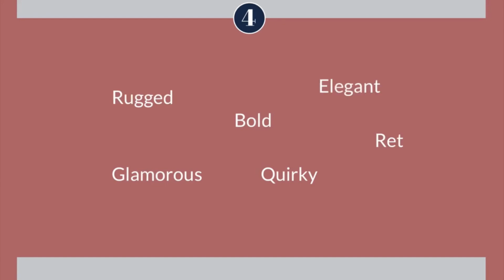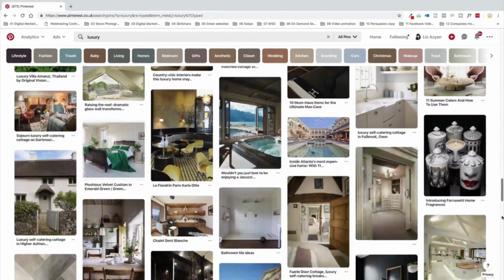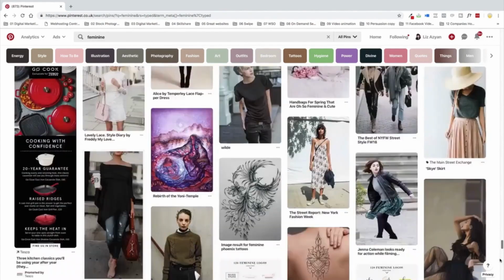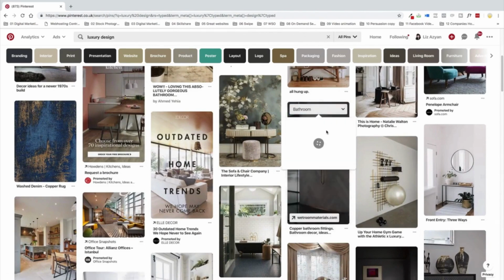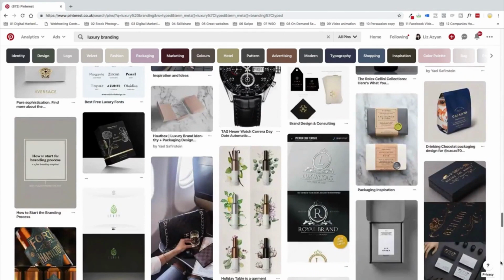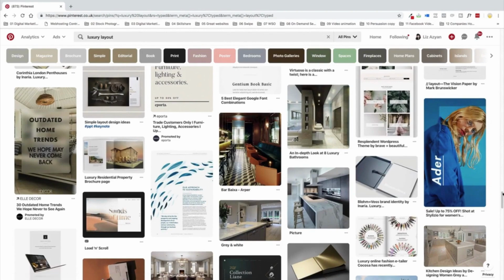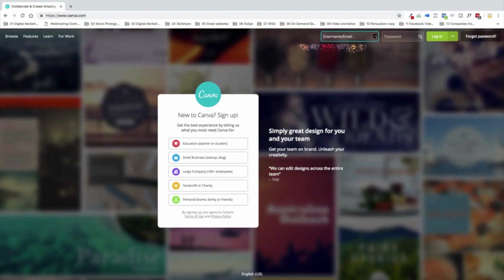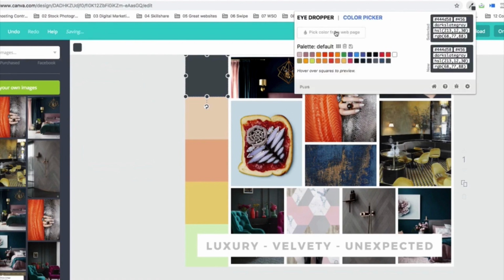How to Create Inspiring Mood Boards with Canva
Unlock your creativity! 🎨✨ Discover how to create stunning designs in Canva with these 3 simple steps. Perfect for beginners and pros alike! 🚀